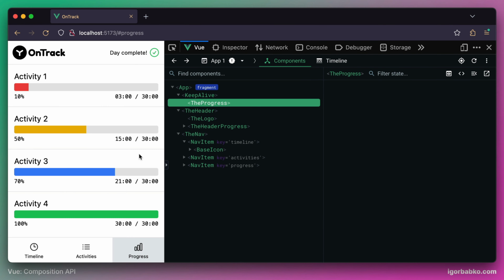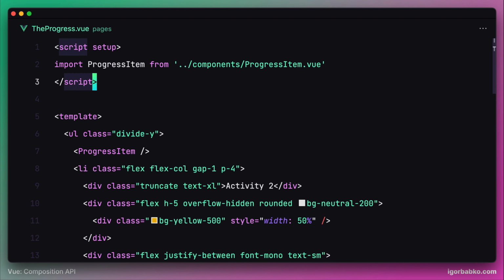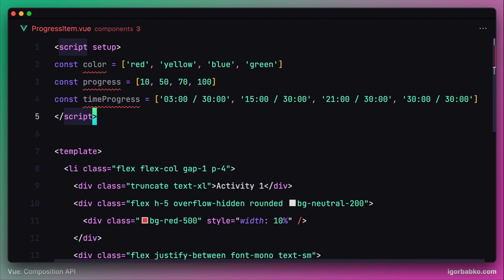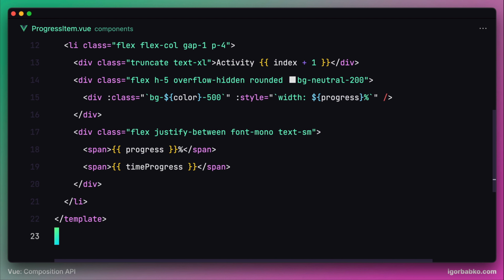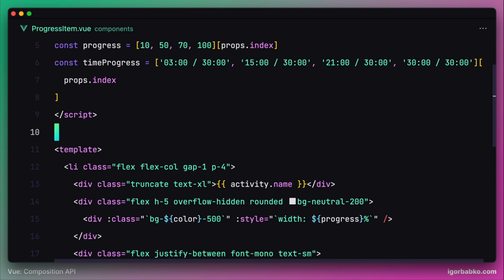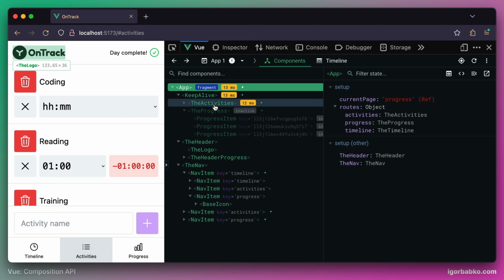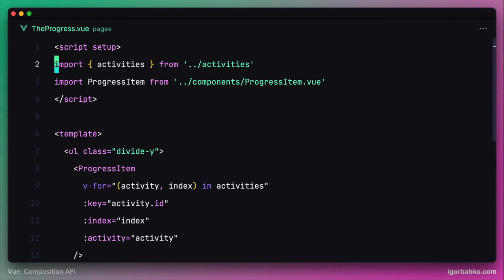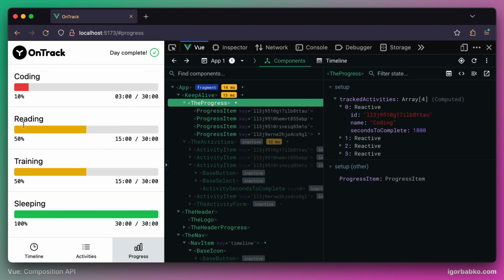Vue Composition API From Scratch #95 - Progress item component